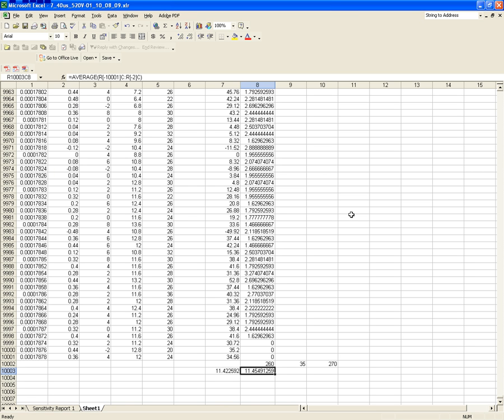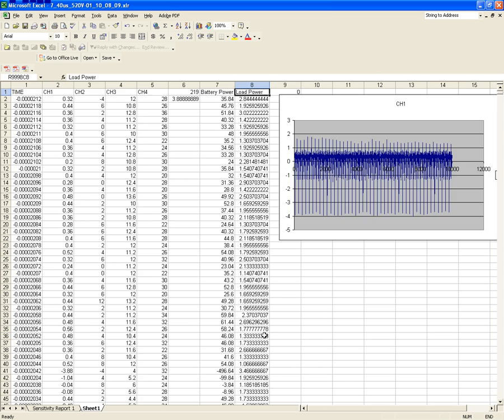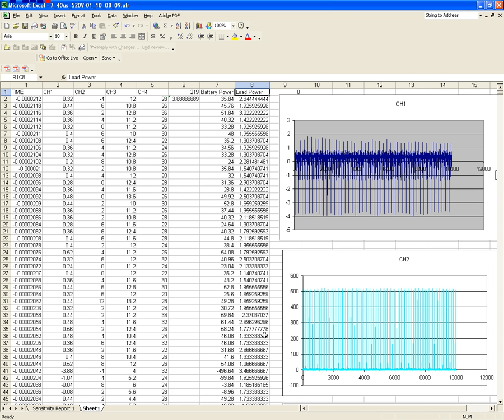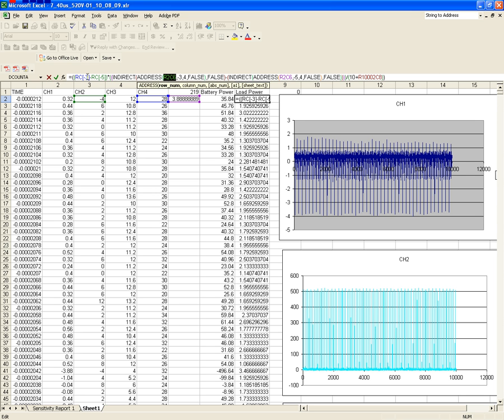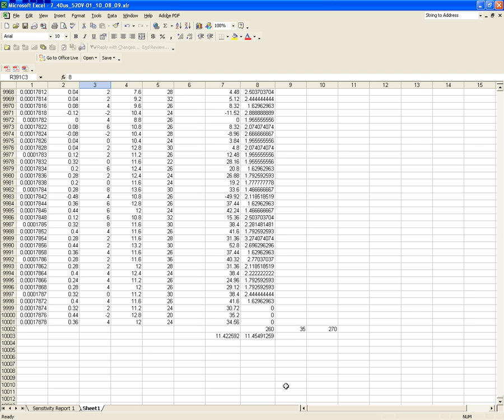Phase Shift Check of FTC's 7 Hour 40µs Data Dump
Just a little superficial treatment of phase angle between voltage and current for the RA circuit FTC is testing.